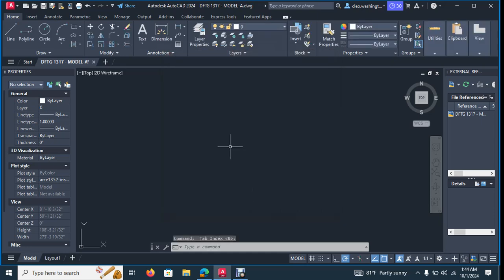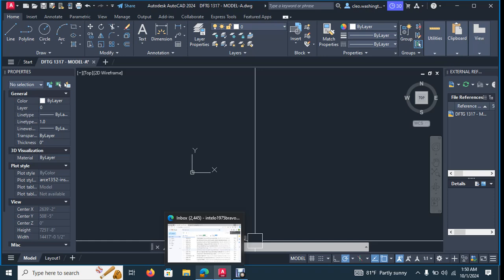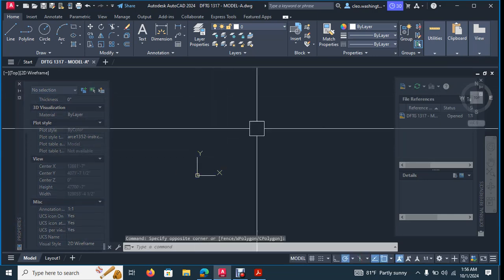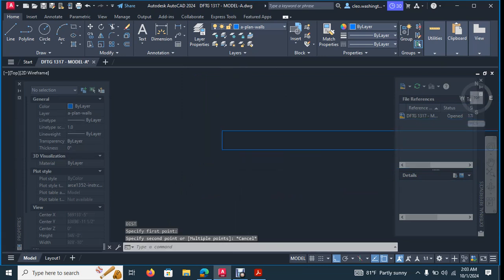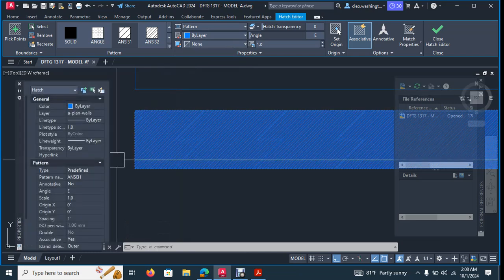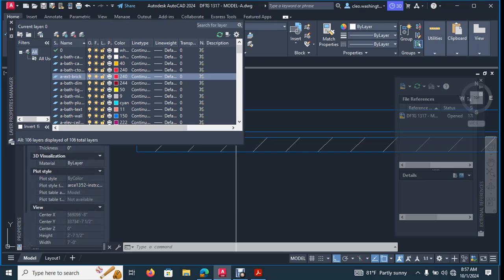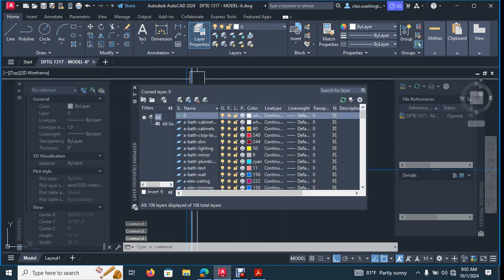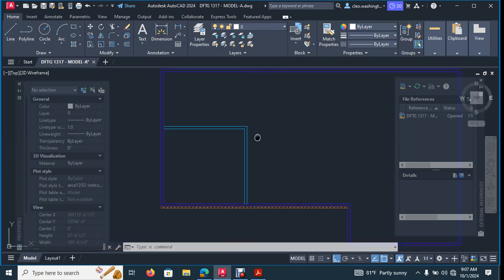DFTG - 1317: FIRST FLOOR PLAN (PART-1)